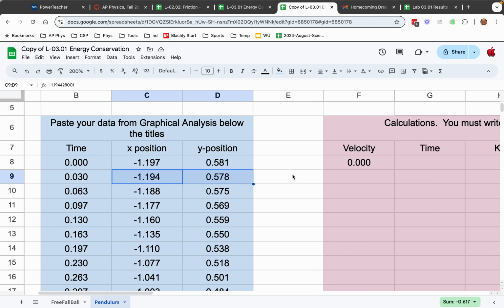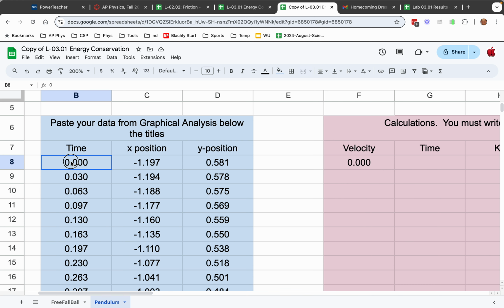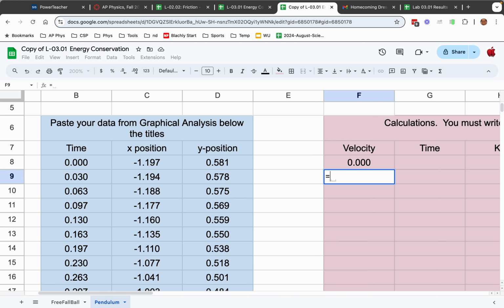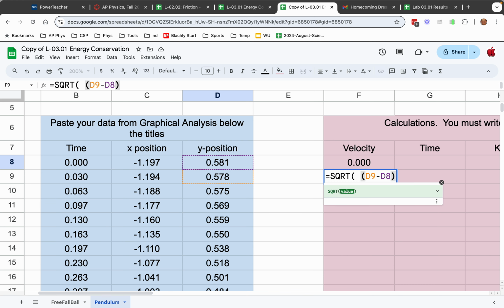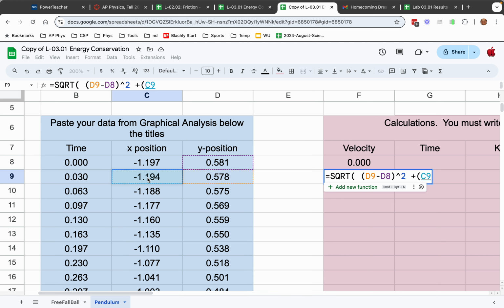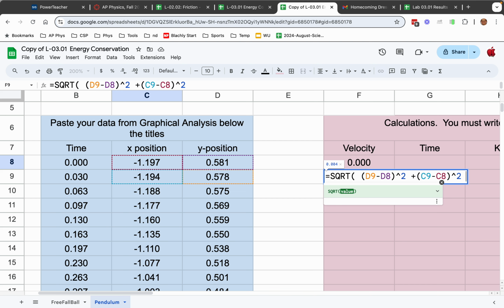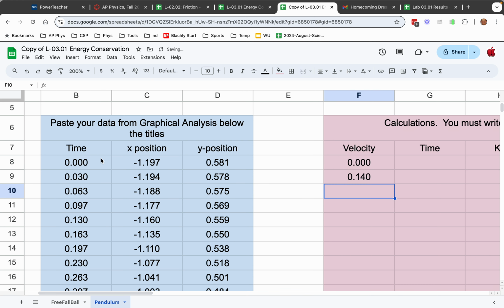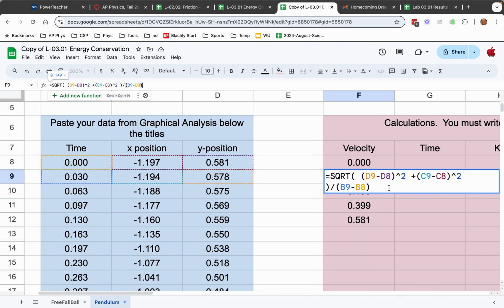Formulas for Energy Lab, Part B